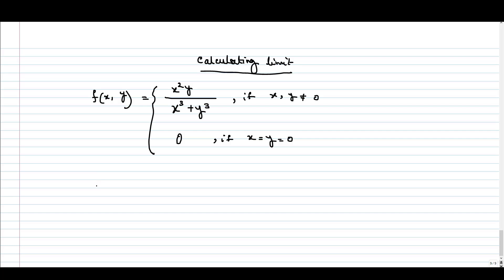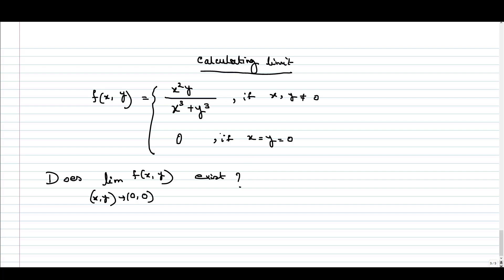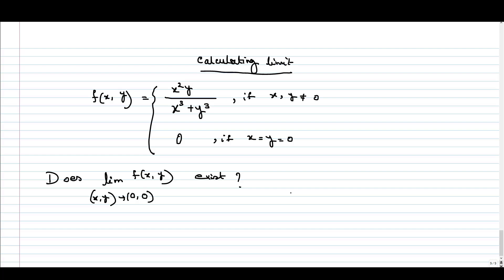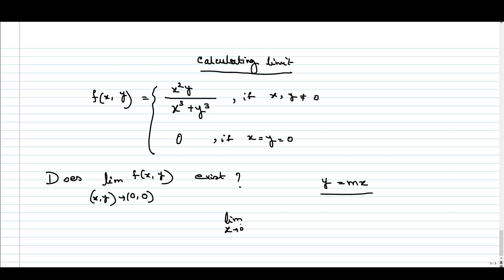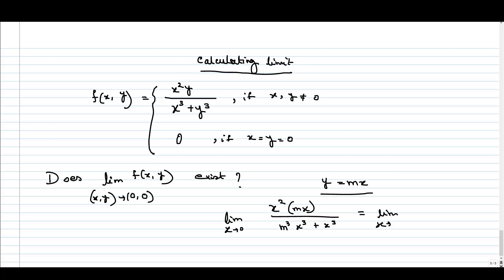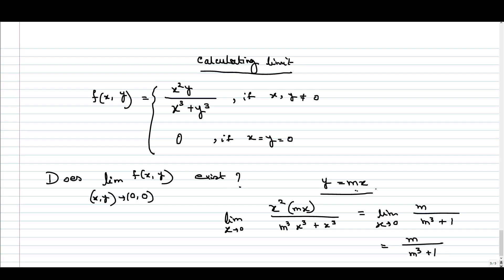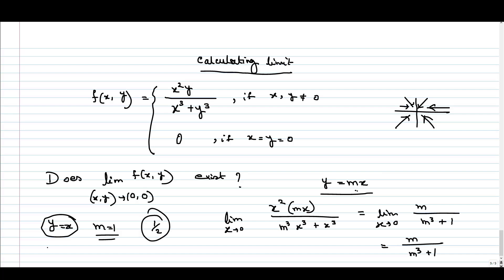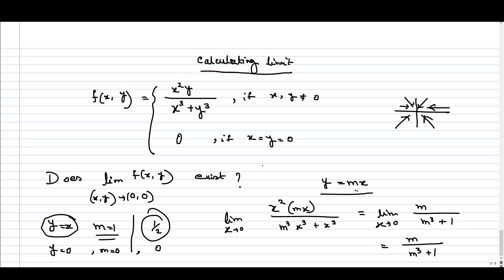Week 10 - Tutorial 03